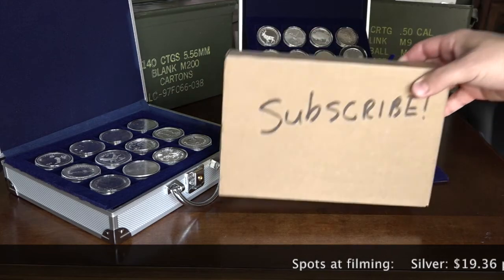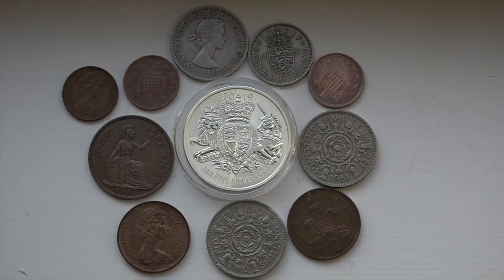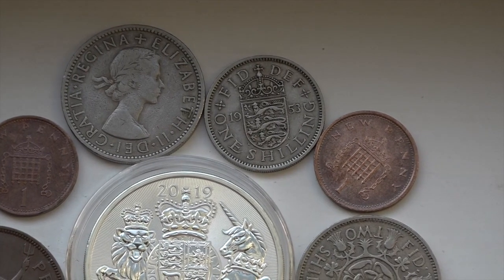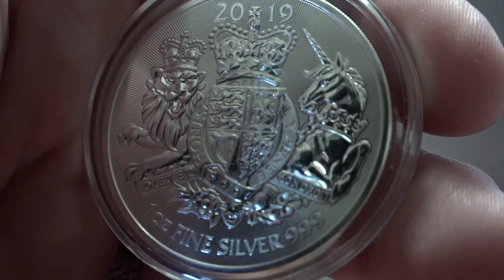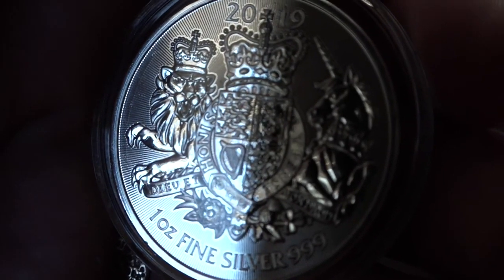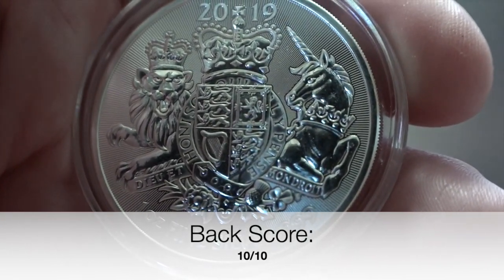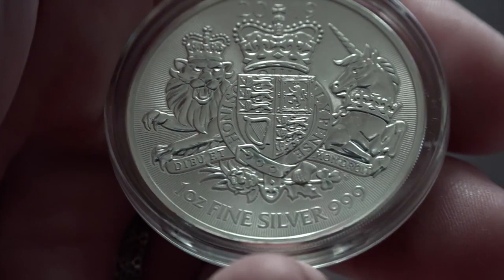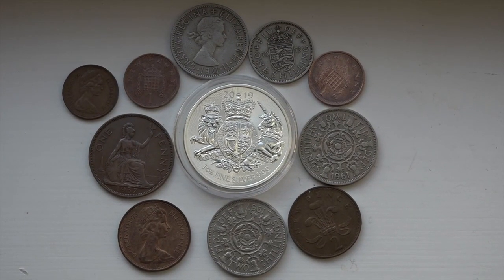2020 Silver Coin Ratings and Reviews - The Royal Arms (Great Britain)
2020 Silver Coin Ratings and Reviews - The Royal Arms (Great Britain)

In this video we go over the Royal Arms of Great Britain and put it to our 60 point scale.